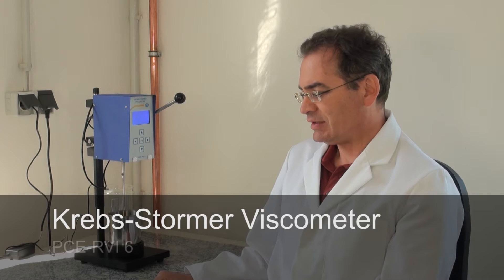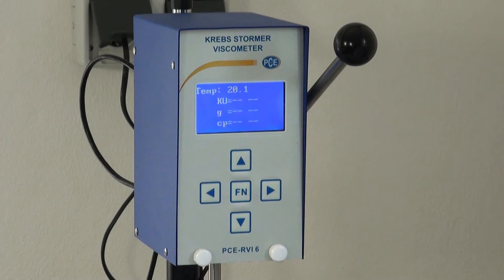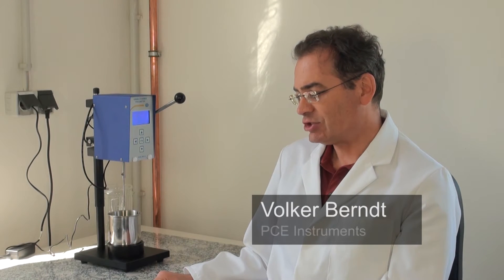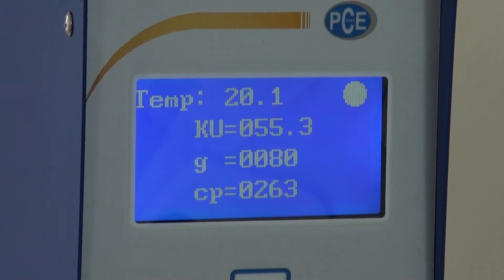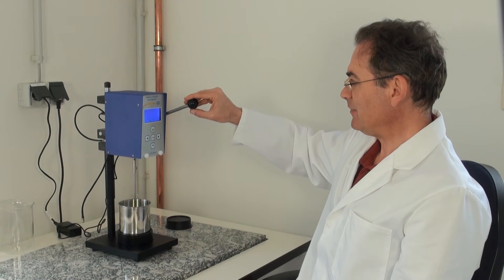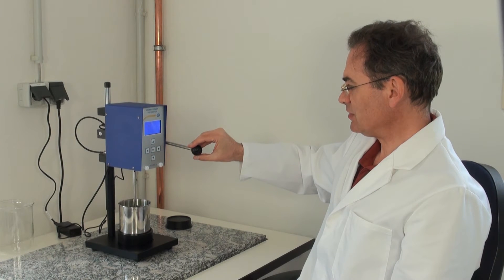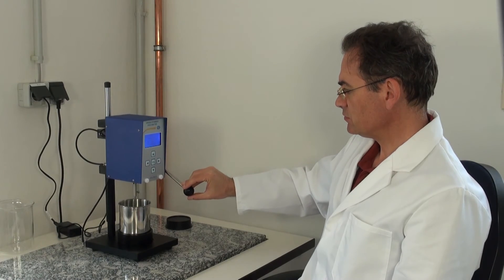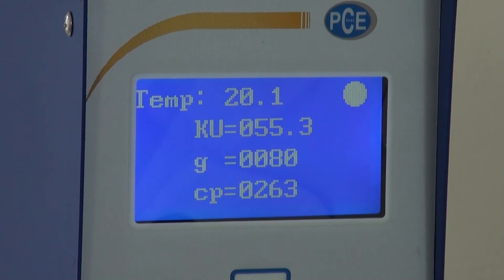Krebs-Stormer Viscometer PCE-RVI 6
In this video from PCE it is explained how the Viscometer PCE RVI 6 works and the advantages of this device for working in the laque industry or the vehicle area, the technical details are as follows;
Measuring area ± 1.5% of the scale range;
Repeatability ± 1.0% of the scale range;
Rotation speed of the fly wheel ; 200 RPM ± 0.5
Volume of the measuring jug approx 600 ml